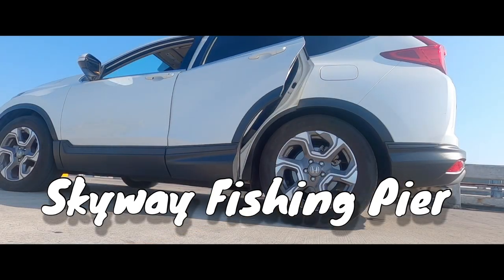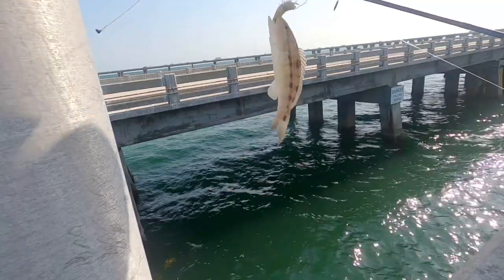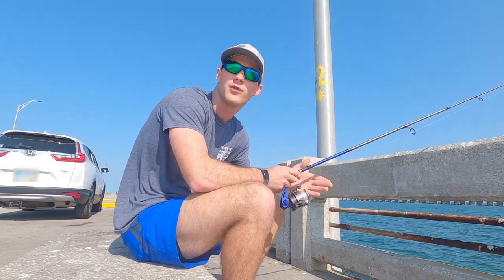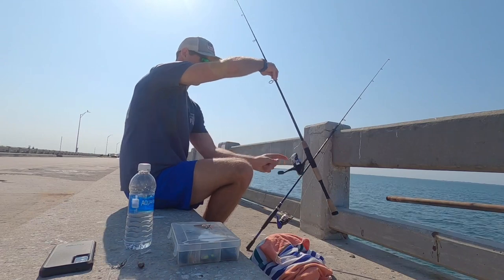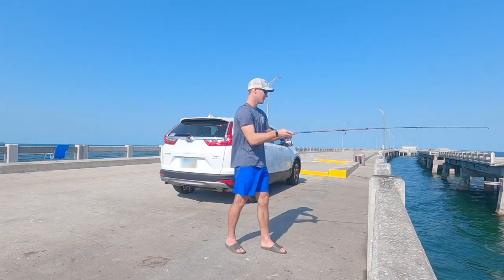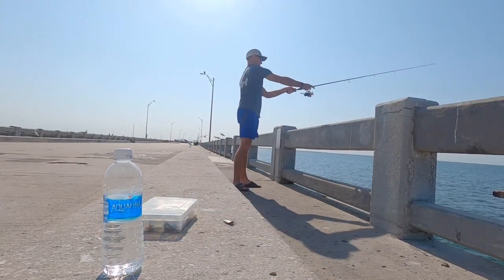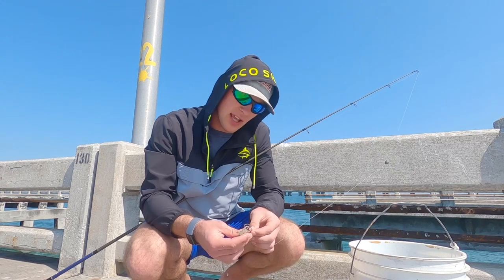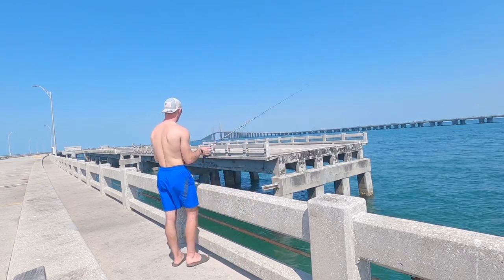Lessons Learned at Skyway Fishing Pier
I headed down to Tampa Florida for springbreak2023 and took a few hours to fish Skyway Fishing Pier. I had read that a variety of fish could be caught and with great amenities such as restrooms, bait shops, and plenty of room to spread out I couldn't resist. I ended up fishing a live shrimp and a spoon and caught quite a few little ones. Sadly the big ones evaded me. Hope you enjoy!

Socials
Equipment used
 Cameras – GoPro Hero 8,  IPad 8,  Akaso Brave 7le
 Editing Software – Kinemaster Pro
Other Channels